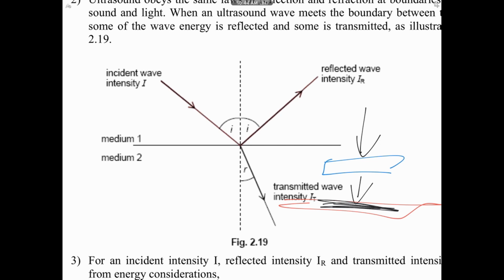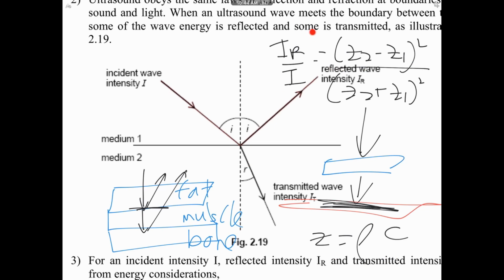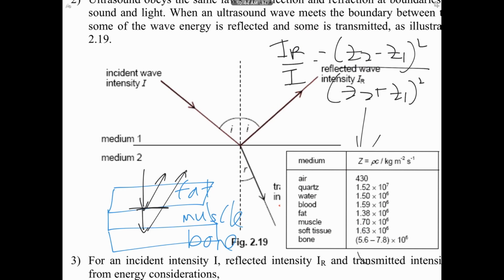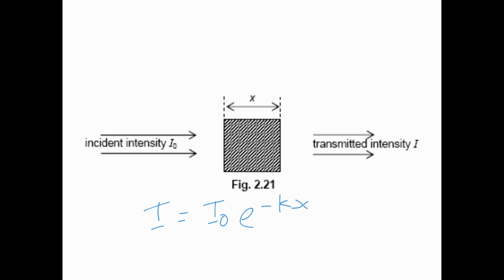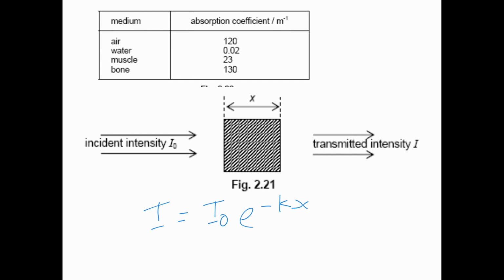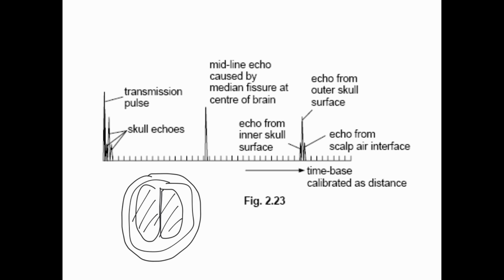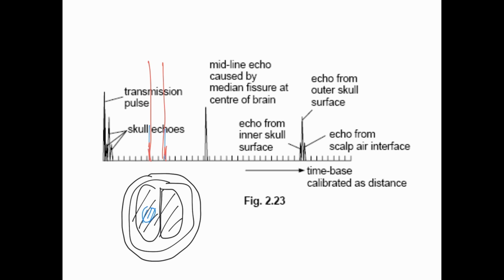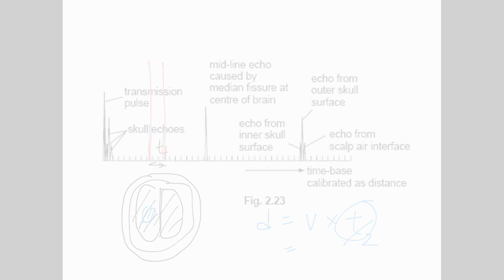[PHYSICS] Ultrasound | Waves | Part 1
🎓🧞‍♂️Time stamps
00:48 - How ultrasound produces image
02:45 - Formula
03:48 - Example - Reflection using the formula
06:00 - Example - Transmission using the formula
09:46 - How ultrasound produces image using CRO
13:00 - Example - Calculate thickness of tumour using the formula